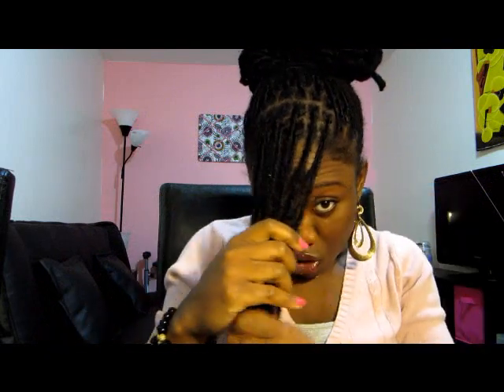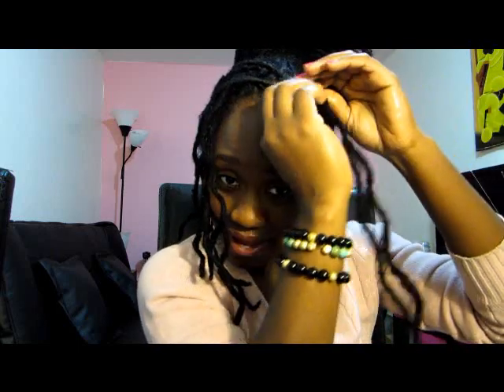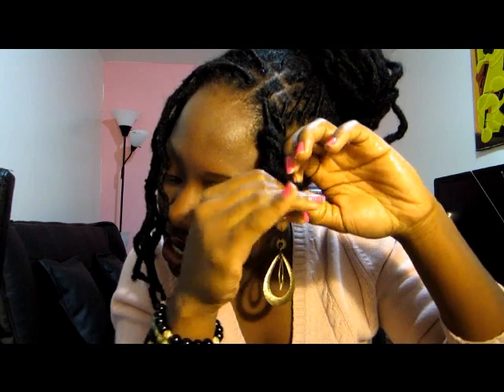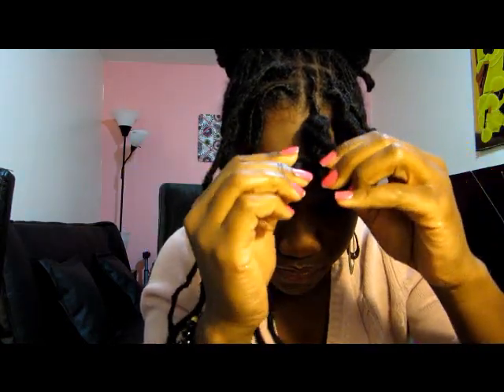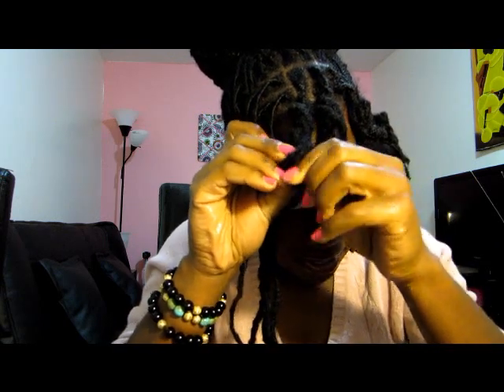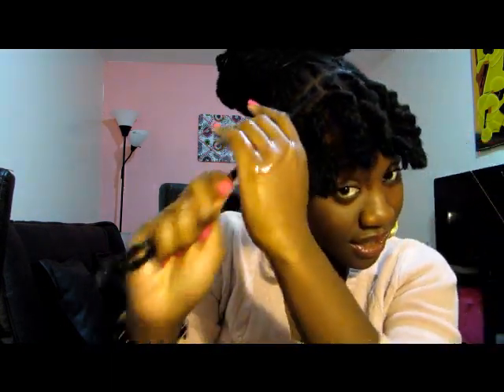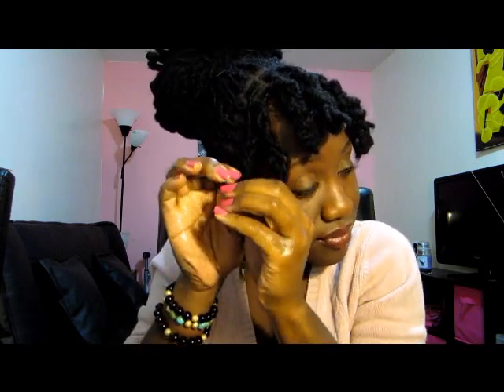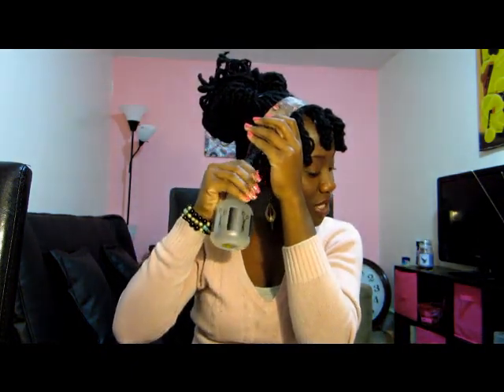Loc Tutorial | Bangs (NO Scissors Needed!!!) | JASMINE ROSE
This is a loc style for people who want bangs but dont want to cut their locs...

Check out how I did my makeup for Halloween!
Check out an easy way to create bangs with locs! NO scissors and NO cutting necessary!!!

Items you will need:
-Rubber bands (optional)
-Hair Accesory (optional)